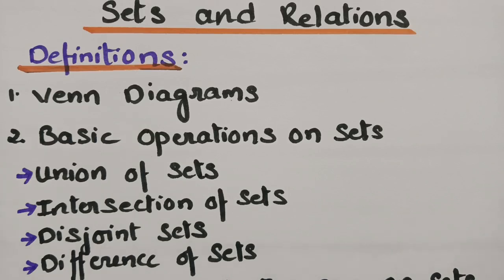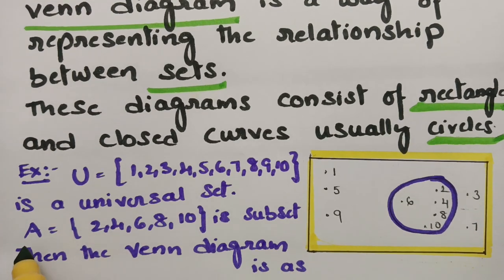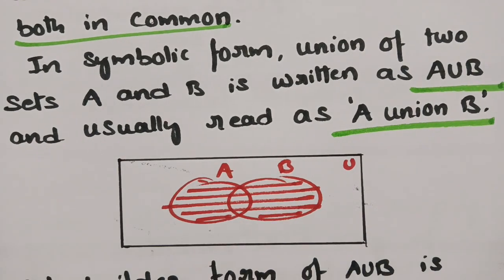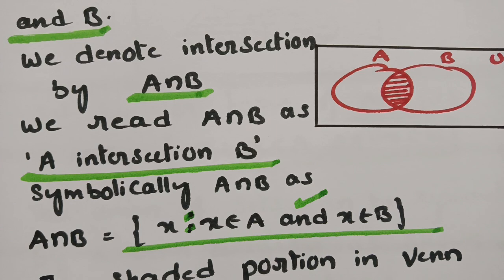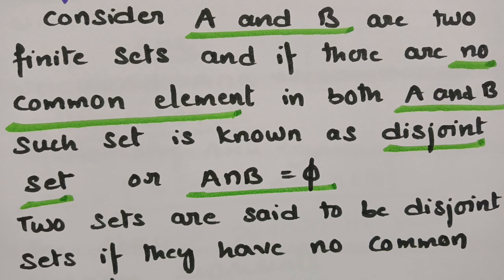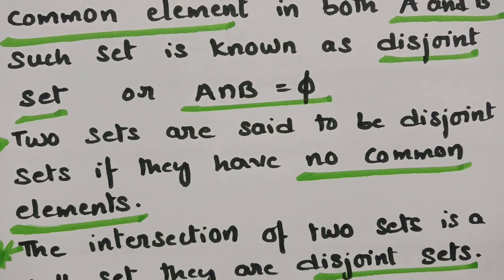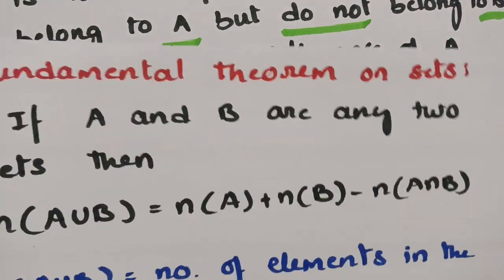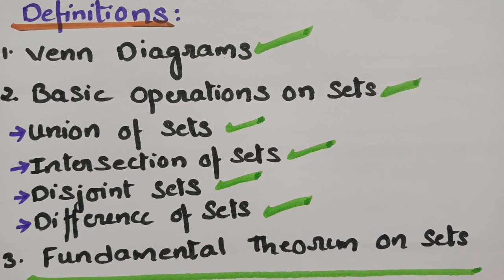Venn Diagrams, Basic operations of sets, Union,Intersection,Disjoint of sets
Sets and Relations - Related to all B.Tech, MCA students. The topics are clearly explained for all the students. Definition of sets,Types of sets,operation on sets,union,Intersection,Complement,Venn Diagrams.